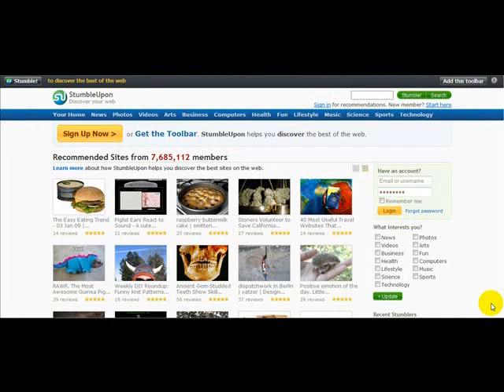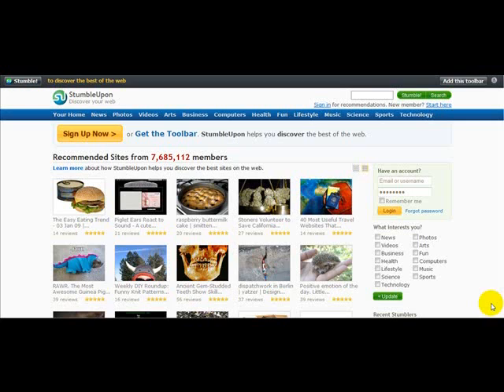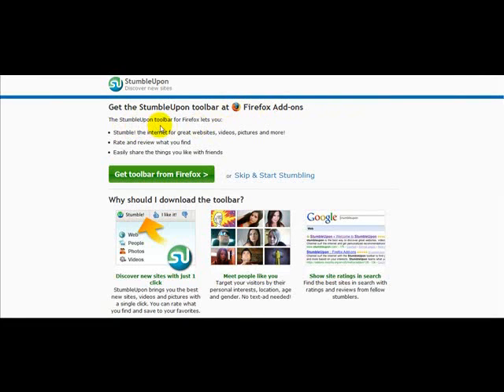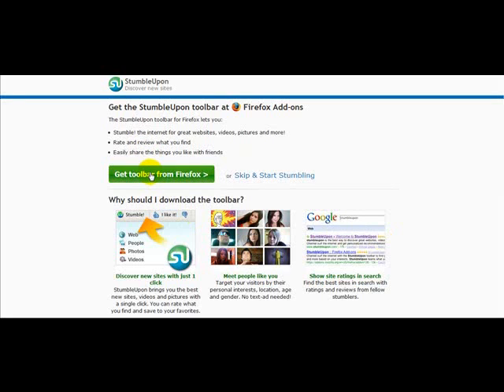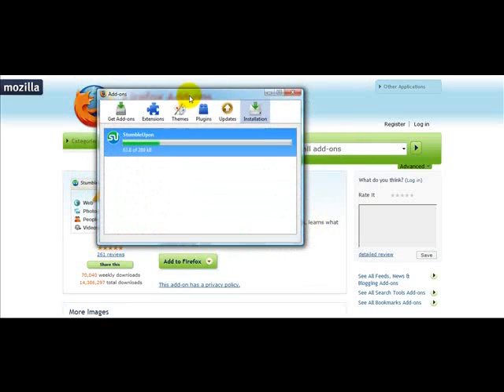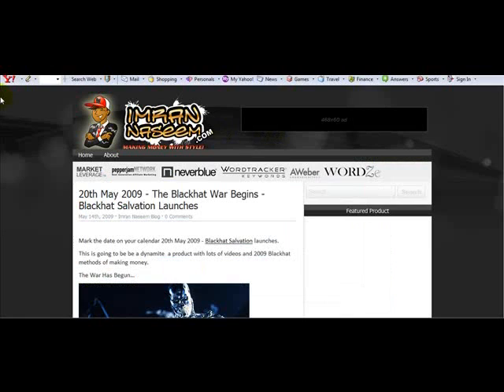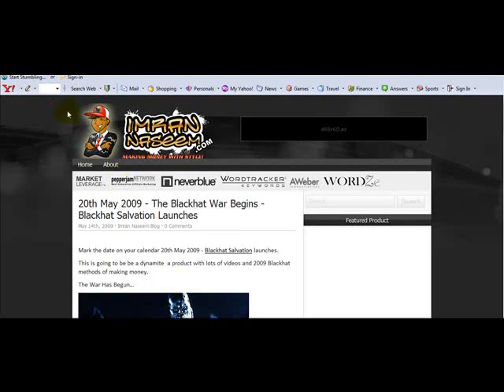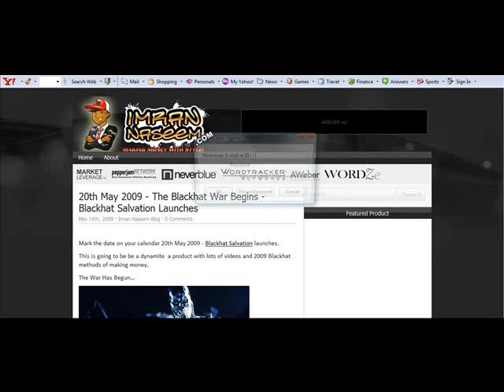( *How TO Stumble Your Website*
Get My Free PLR Extreme Bootcamp

stumbleupon
stumbleupon toolbar
stumbleupon bookmark
stumbleupon browser
stumbleupon profile
stumbleupon extension
add stumbleupon
stumbleupon bookmarks
stumbleupon ie
install stumbleupon
stumbleupon themes
stumbleupon plugin
stumbleupon rss
stumbleupon opera
stumbleupon chrome
stumbleupon proxy
stumbleupon css
uninstall stumbleupon
stumbleupon addons
greasemonkey stumbleupon
stumbleupon button
stumbleupon download
stumbleupon preferences
stumbleupon plug in
stumbleupon safari
stumbleupon google
colestreem stumbleupon
spacepatrolman stumbleupon
walkiriaa stumbleupon
stumbleupon comn
who owns stumbleupon
stumbleupon ocm
stumbleupon conm
stumbleupon tool bar
ebay stumbleupon
like stumbleupon
stumbleupon photo
stumbleupon popular
stumbleupon similar
stumbleupon youtube
stumbleupon picture
stumbleupon bought
buy stumbleupon
stumbleupon sold
stumbleupon star
g stumbleupon
stumbleupon advertise
stumbleupon photos
stumbleupon groups
stumbleupon features
stumbleupon tags
clear stumbleupon
stumbleupon bad
stumbleupon tag
block stumbleupon
stumbleupon sale
stumbleupon rating
stumbleupon sticky
stumbleupon stops
stumbleupon address
stumbleupon updates
stumbleupon share
stumbleupon pages
stumbleupon tool
stumbleupon topics
stumbleupon 3.28
stumbleupon bar
stumbleupon account
customize stumbleupon
geoff smith stumbleupon
stumbleupon stumble
better than stumbleupon
my stumbleupon
stumbleupon group
stumbleupon it
stumbleupon link
stumbleupon list
stumbleupon page
stumbleupon support
stumbleupon website
new stumbleupon
stumbleupon people
stumbleupon search
stumbleupon history
stumbleupon home
stumbleupon software
stumbleupon down
stumbleupon images
stumbleupon top
stumbleupon code
stumbleupon clone
stumbleupon friend
stumbleupon help
stumbleupon blogs
stumbleupon service
stumbleupon net
get stumbleupon
about stumbleupon
stumbleupon online
stumbleupon c
stumbleupon image
stumbleupon members
stumbleupon phone
contact stumbleupon
old stumbleupon
stumbleupon users
stumbleupon ad
auto stumbleupon
stumbleupon adult
stumbleupon email
stumbleupon downloads
stumbleupon sites
stumbleupon company
stumbleupon sign up
stumbleupon log
stumbleupon alternatives
stumbleupon pictures
stumbleupon windows
stumbleupon pdf
stumbleupon safe
stumbleupon stars
stumbleupon guide
stumbleupon private
stumbleupon tools
stumbleupon homepage
stumbleupon logo
stumbleupon founders
stumbleupon copm
stumbleupon om
flock stumbleupon
stumbleupon stuck
stumbleupon update
stumbleupon profiles
stumbleupon mobile
stumbleupon buttons
stumbleupon user
cancel stumbleupon
stumbleupon game
stumbleupon reviews
stumbleupon favorite
stumbleupon forum
stumbleupon inc
stumbleupon links
stumbleupon this
stumbleupon wikipedia
stumbleupon id
stumbleupon url
stumbleupon categories
stumbleupon blog